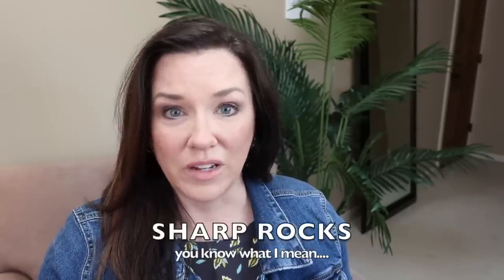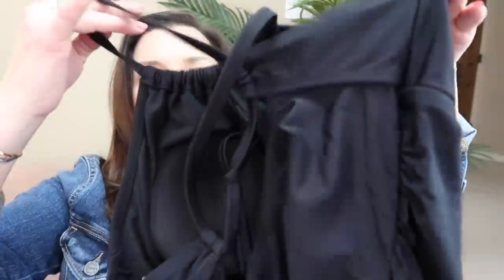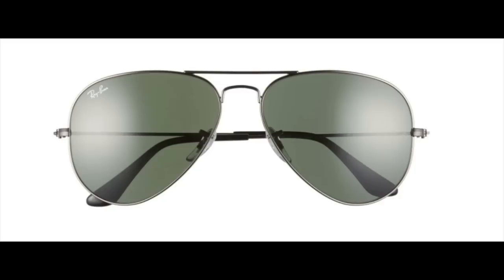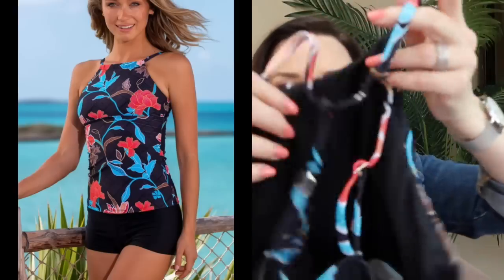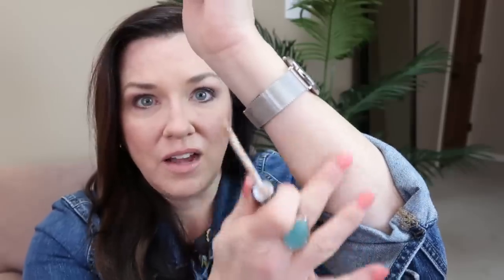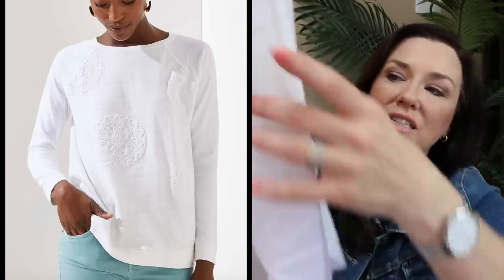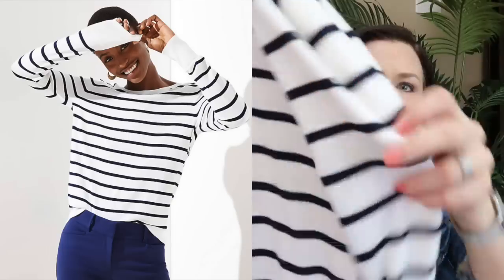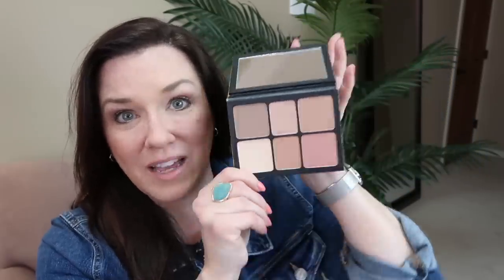A FEW NEW THINGS!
I have been gathering some new items lately.  I have an upcoming trip, Spring is here, and I'm taking advantage of several sales!

Items Shown:

Ray Ban Sunnies
MK Sunnies
Lands End swim shorts
Black tankini top:  sold out
Chanel concealer
Navy knit top
Water Shoes
Striped Sweater
Wrap look dress
Lace Embroidered Sweatshirt
Scalloped Shell
Striped Pull On Pencil Skirt
Vionic Black Slip On Shoes
Valentino Mules:
Tan strappy heels
The Cali Contour
Go Naked perfumed oil

MY RING
MY NAIL COLOR
DENIM JACKET

Jennifer V.
U.S.A